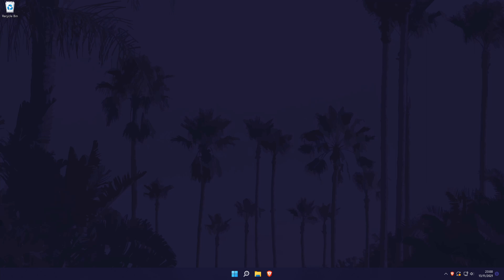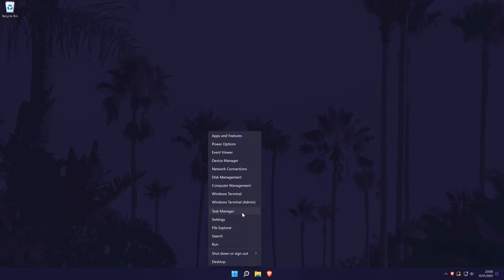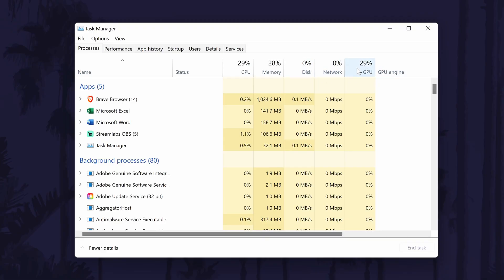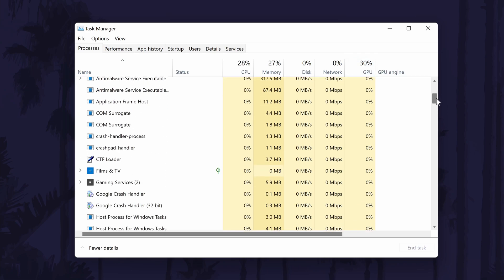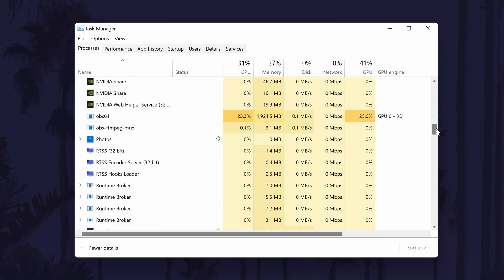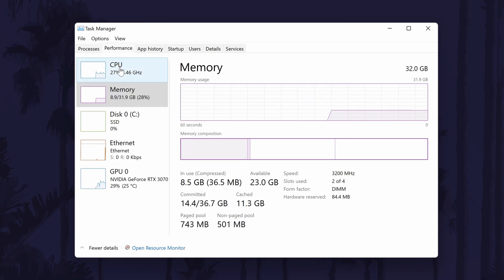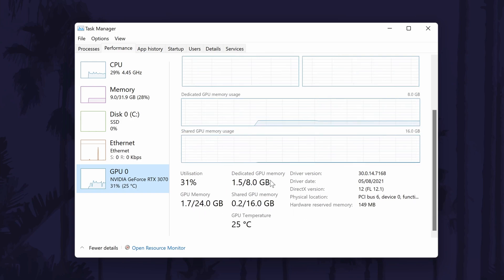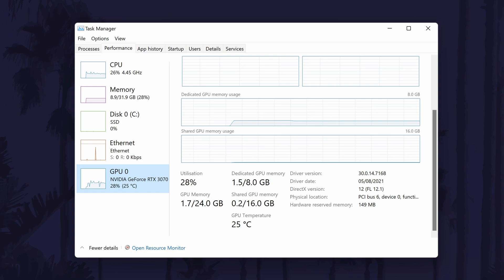How to View GPU/Graphics Card Usage on Windows 11 PC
Want to know how to view GPU or graphics card usage on Windows 11 PC or laptop? This video will cover how to check GPU usage on Windows 11 or how to check graphics card usage on Windows 11. You may want to know how to see graphics card or GPU usage in Windows 11 to check if your games are using all of the graphics card. Hopefully today's video helps show you how to view GPU usage in Windows 11!